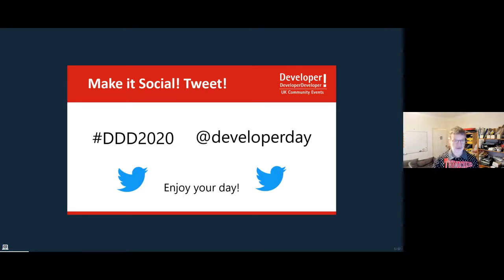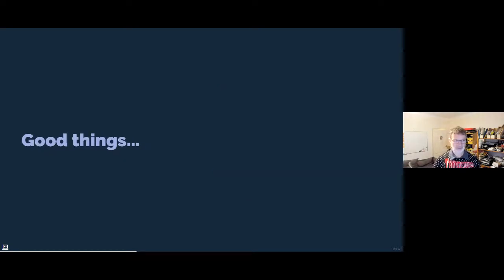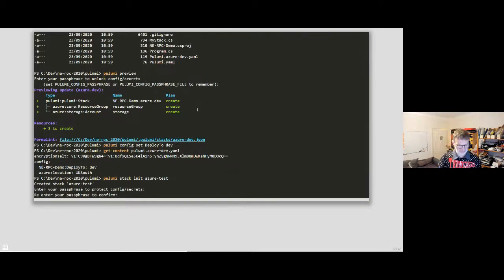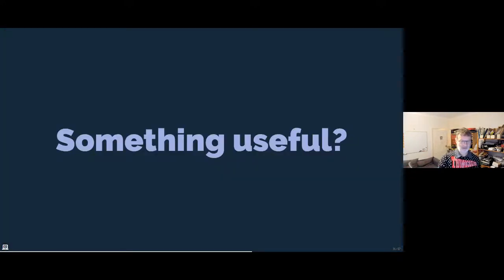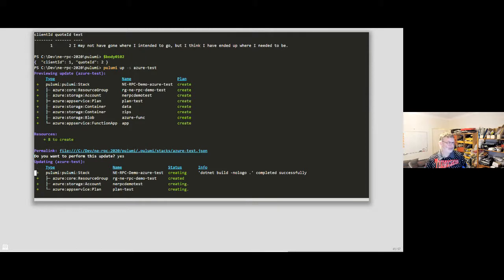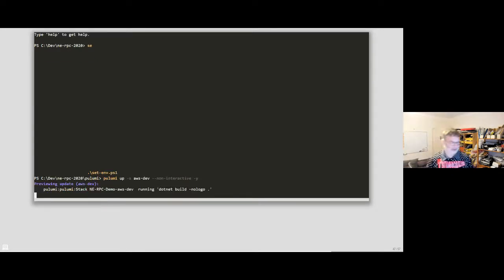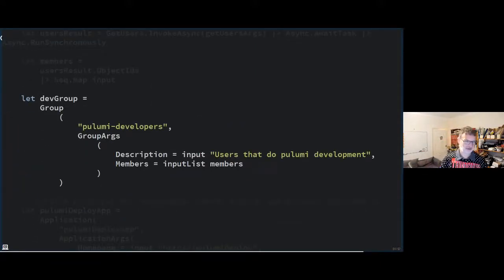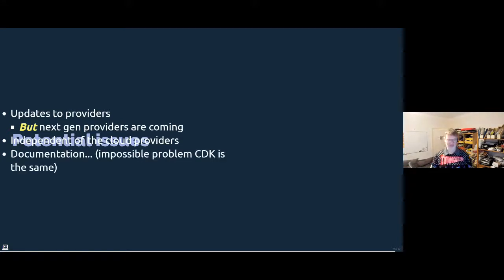James Murphy - Infrastructure as NET code in Pulumi.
Presented in Track 7 at 4pm - Infrastructure as  NET code in Pulumi, with James Murphy.